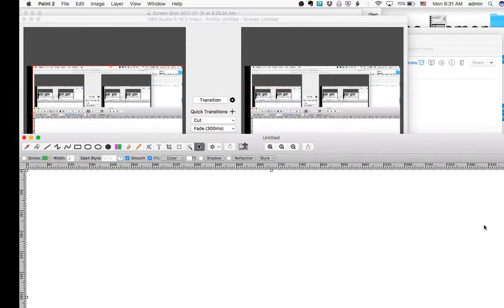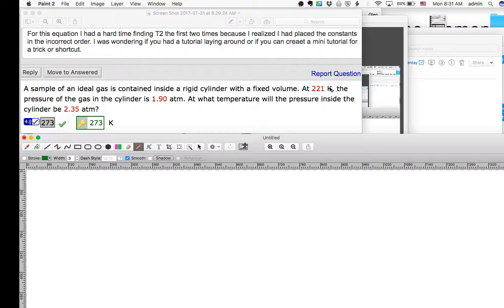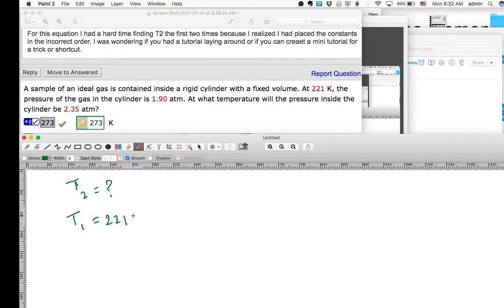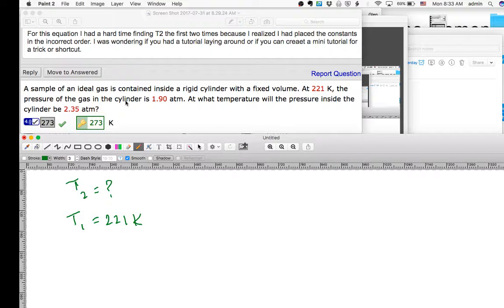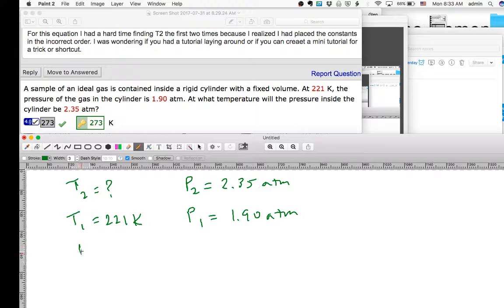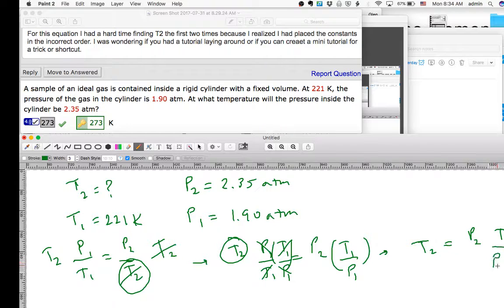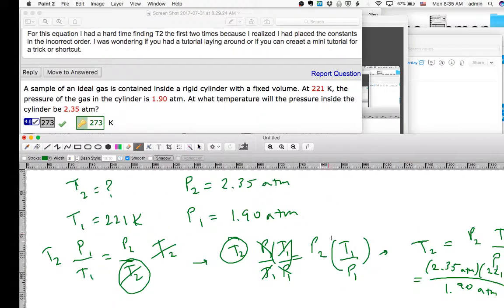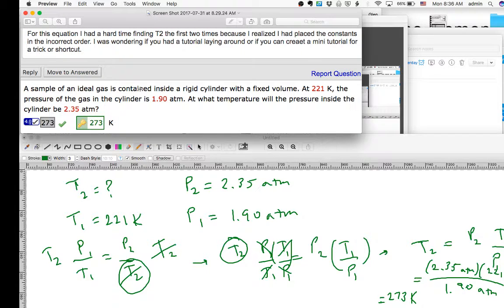9A Ideal gas question about how to figure out the order of the variables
Thank you for your question